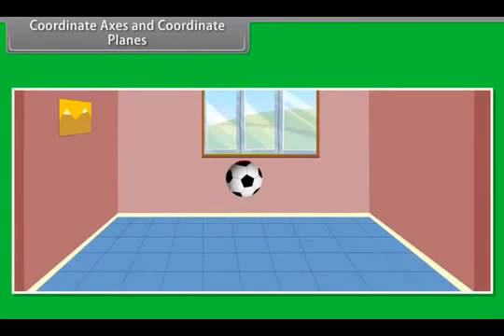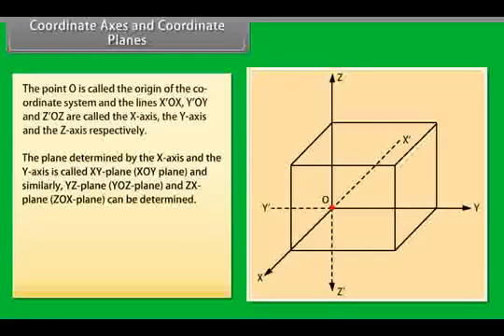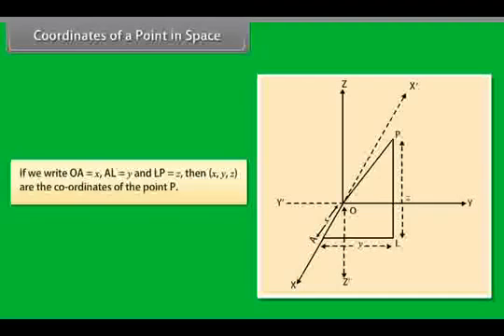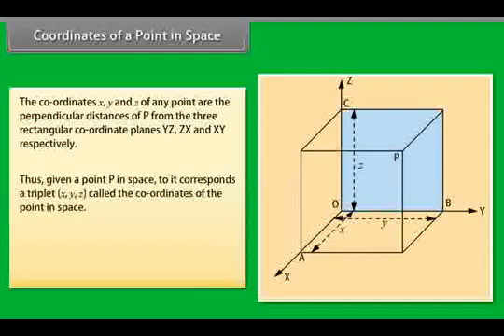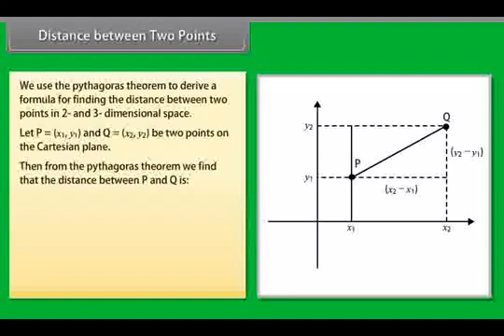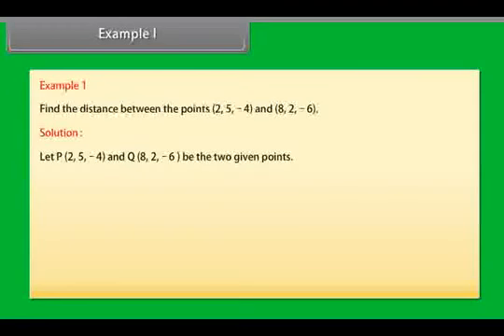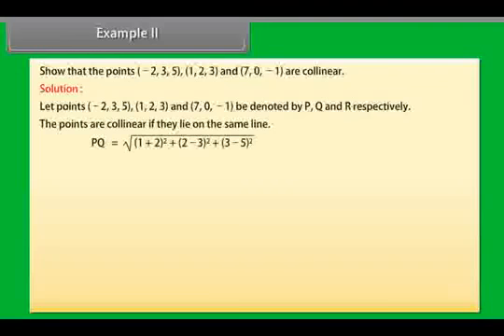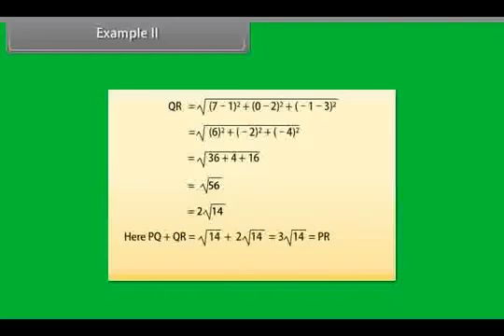CBSE Class 11 3D Geometry